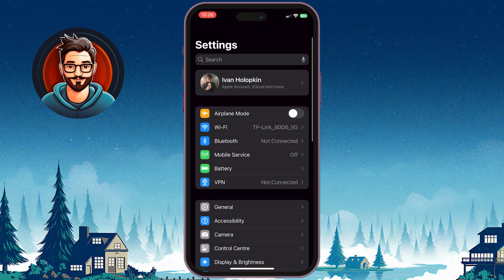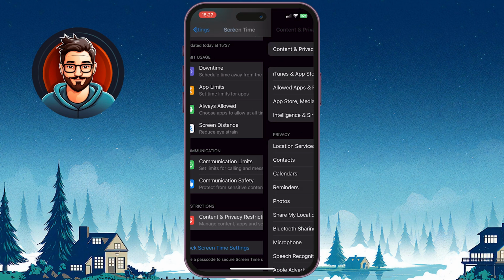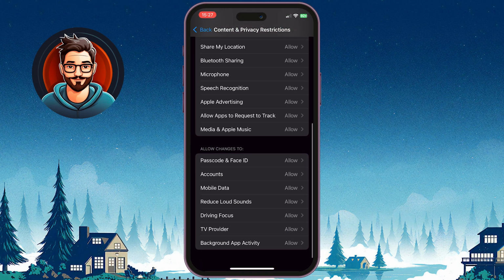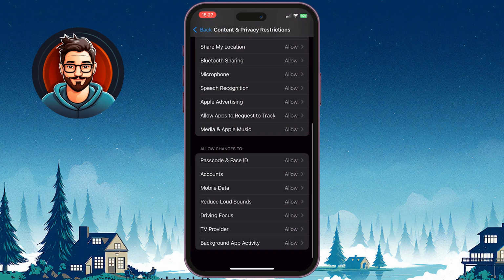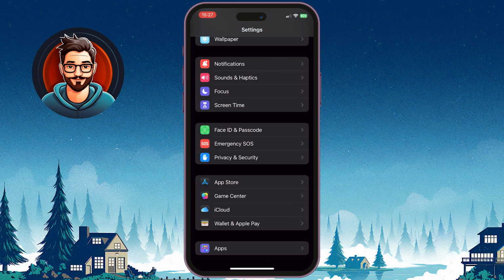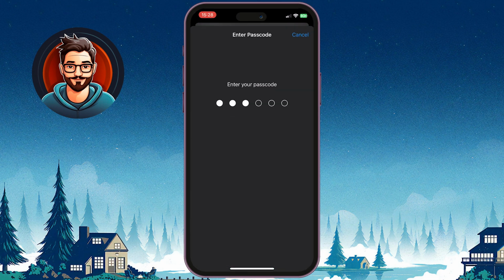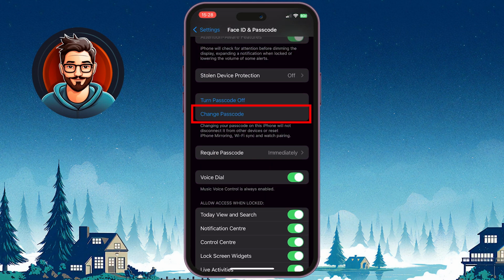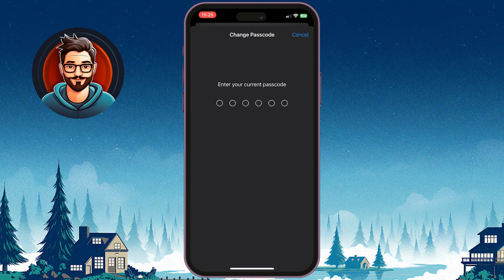How to Change Iphone Password iOS 18